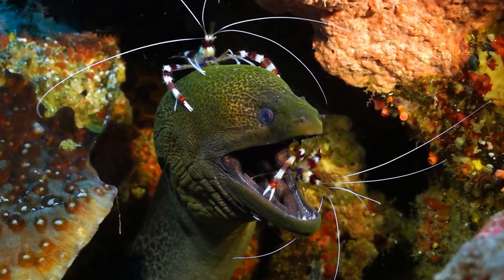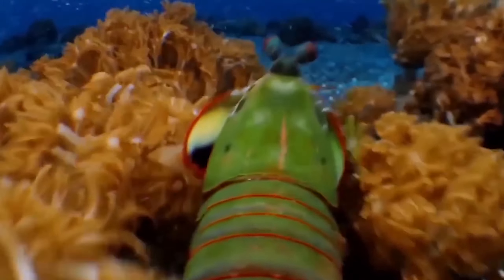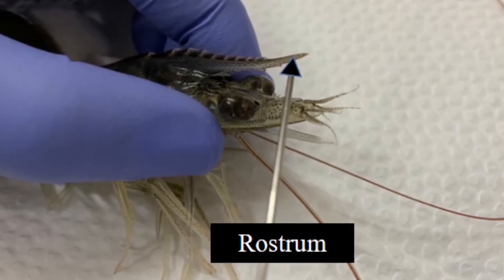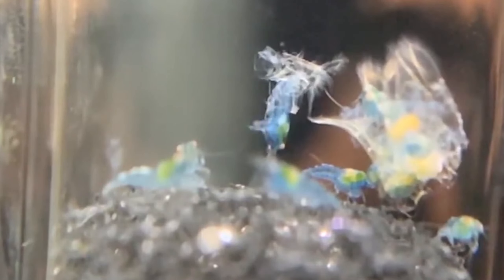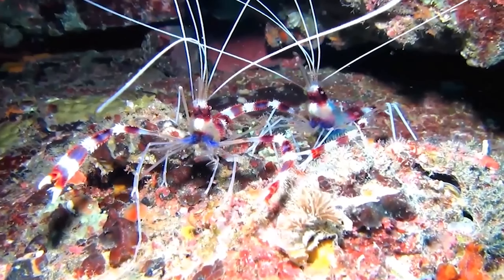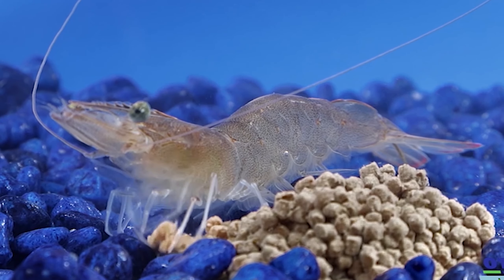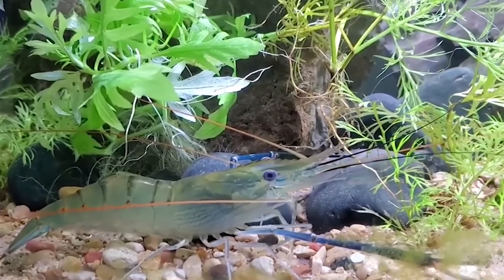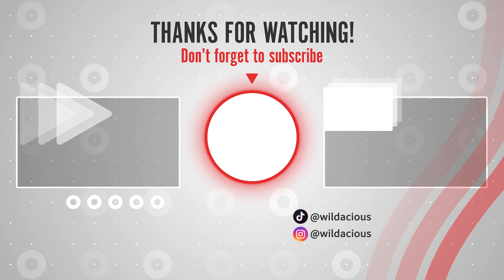Do shrimp have hearts? *Slow Motion* Mantis shrimp punches crab arm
Shrimp are often misjudged as being unremarkable, but that is not the case at all. From being cleaners to scavengers, from being as small as a fingernail to as large as two bowling pins, shrimps have a big story to tell as the world’s 2,000-plus species of shrimps play important roles in almost every aquatic ecosystem. But where on earth are shrimp hearts located?

The most famous shrimps are the Peacock Mantis shrimp, who can literally punch a crabs arm off, and the Pistol Shrimp who can fire bubble bullets hotter than the surface of the sun. Watch as we take you through some fun facts about shrimp!